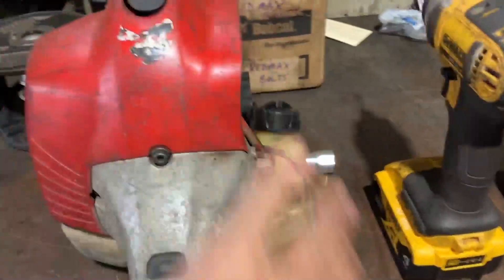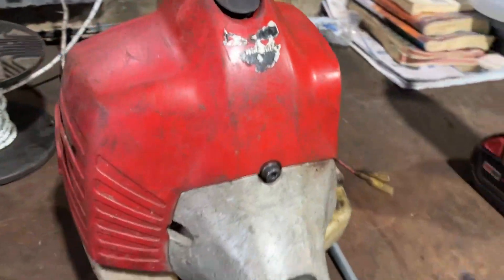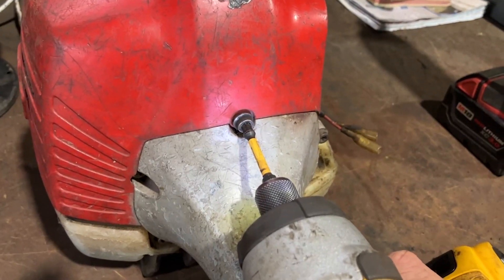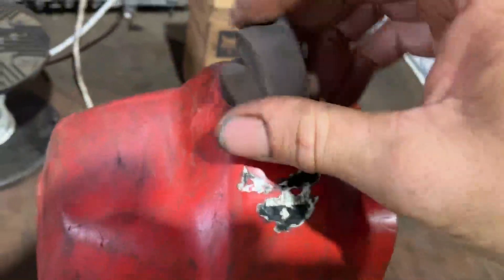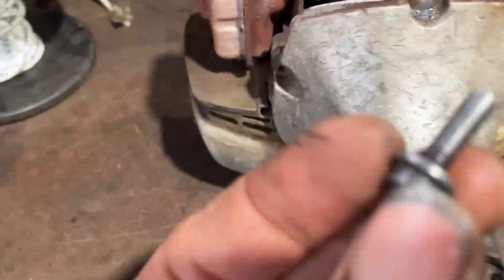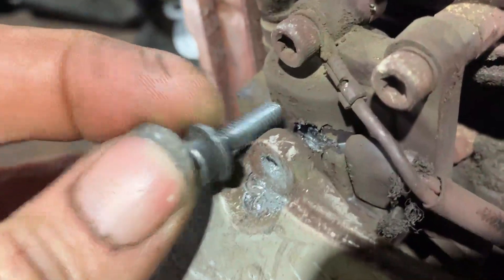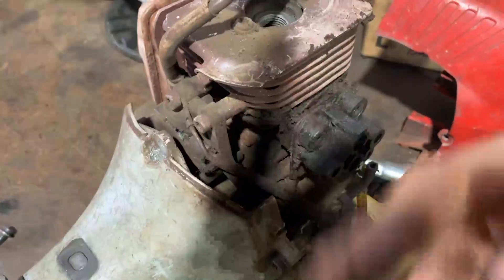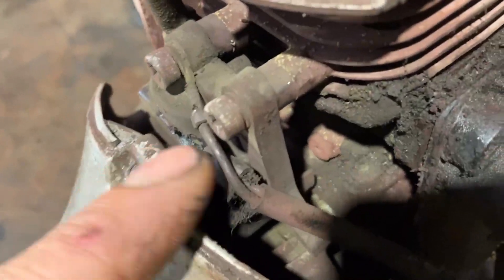RedMax Weed Trimmer won't start - Hard To Pull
If you just worked on your reedman weedwhacker and it won't start after you put it back together, this may be the issue.